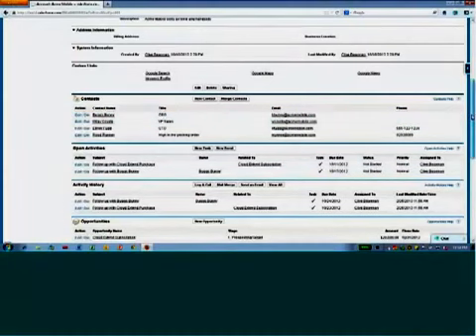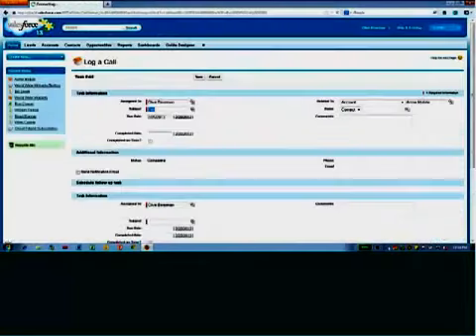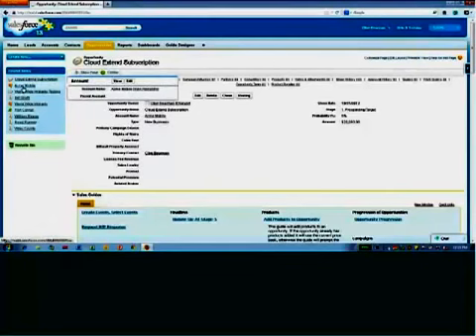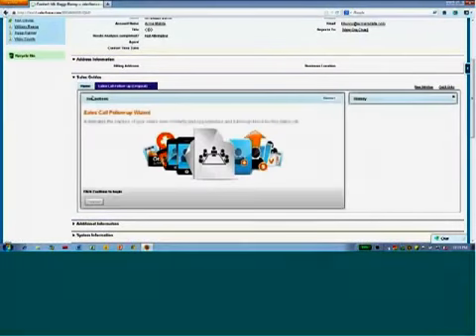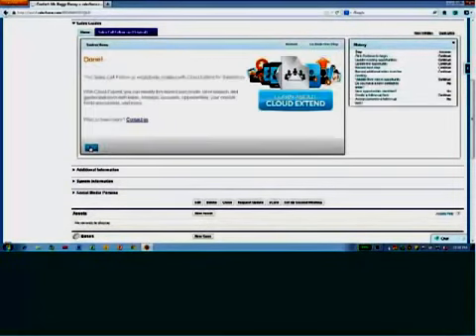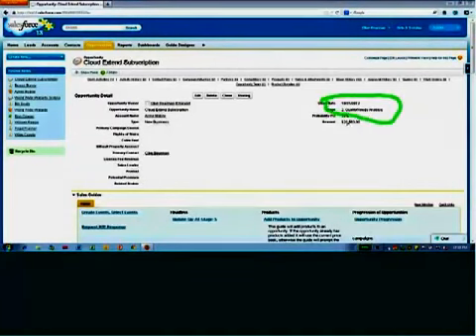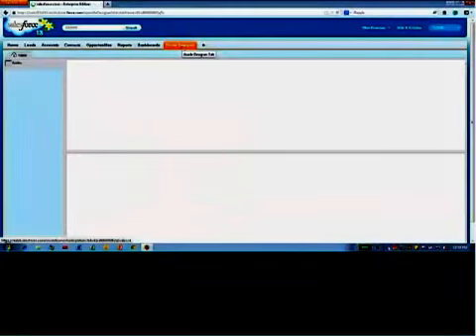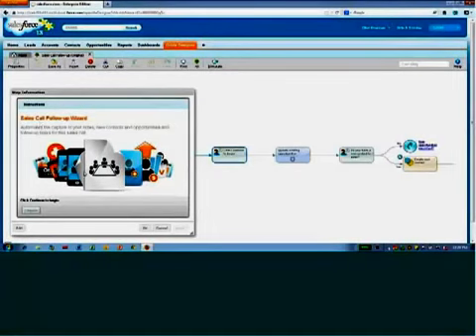Process Designer for Salesforce - Cloud Extend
Cloud Extend for Salesforce enables sales, customer service and marketing professionals to create and deploy custom wizards that automate processes and methodologies, ensuring best practices are followed.